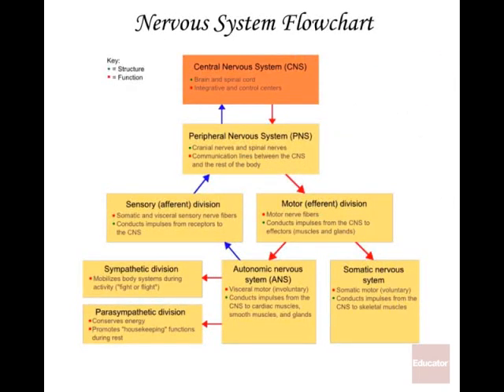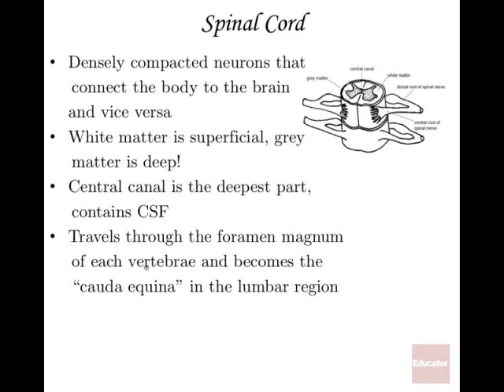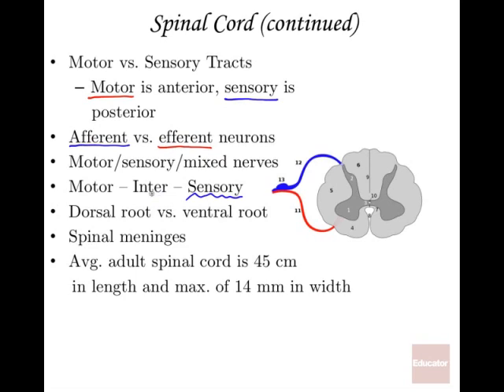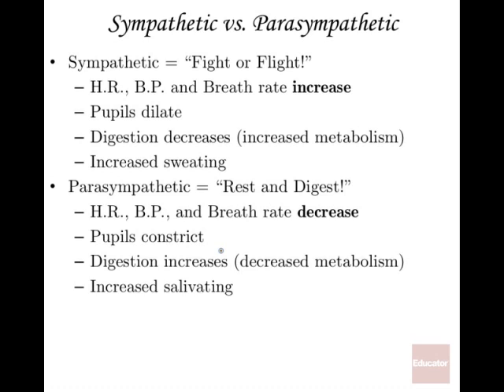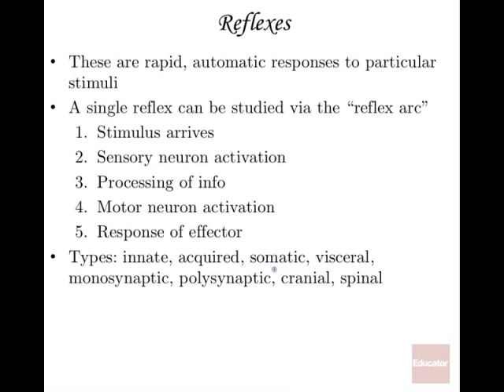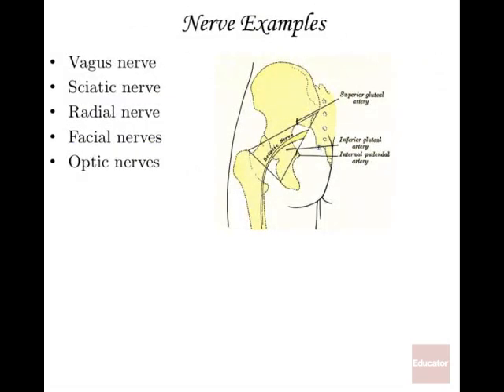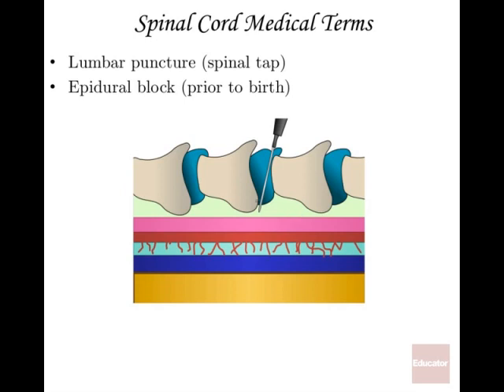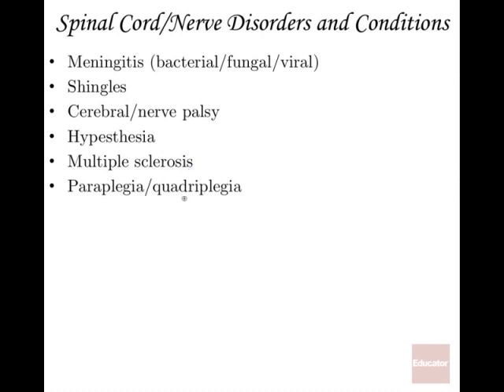Anatomy and Physiology of Nervous System Part Spinal Cord Nerves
Anatomy# Physiology#Nervous#Spinal#Nerves